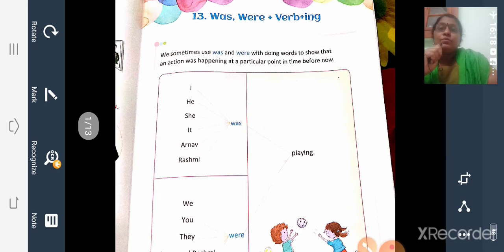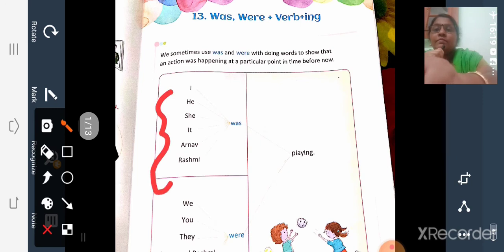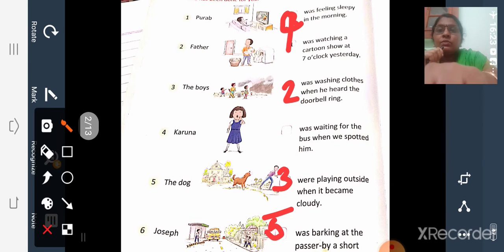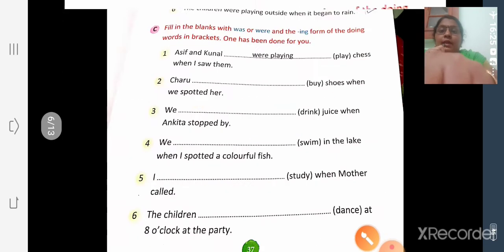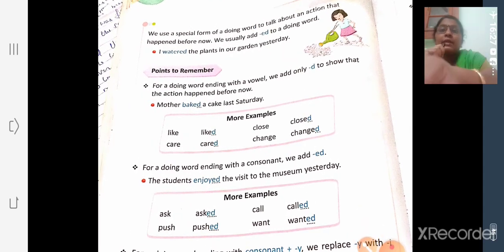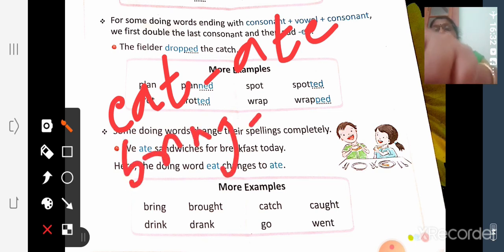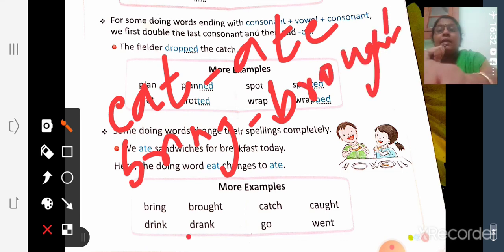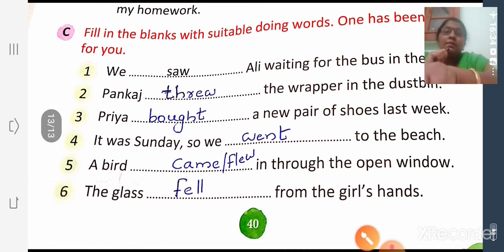Class 2 English Grammar Way lessons -13 & 14